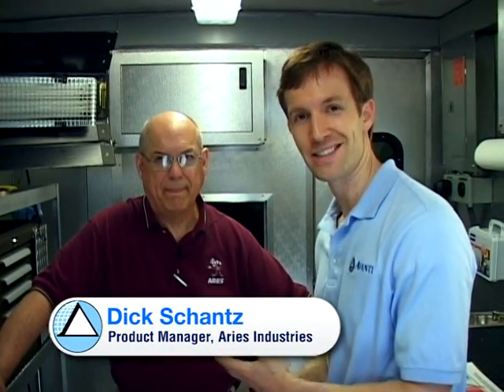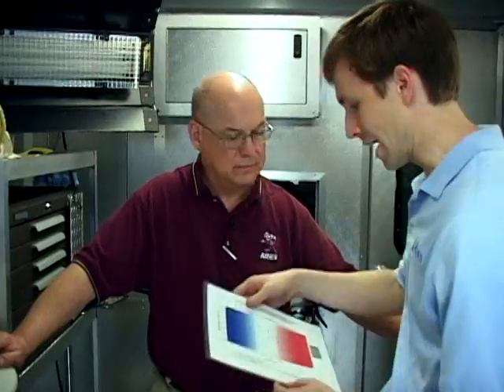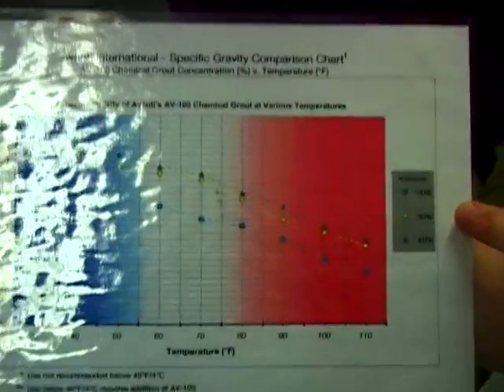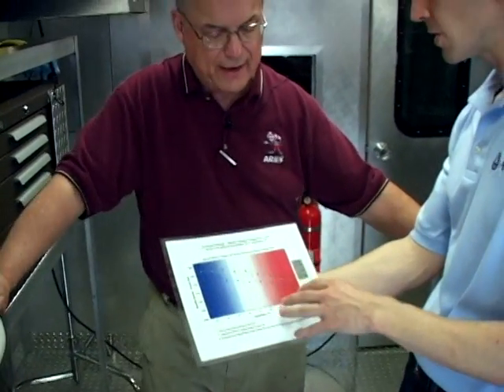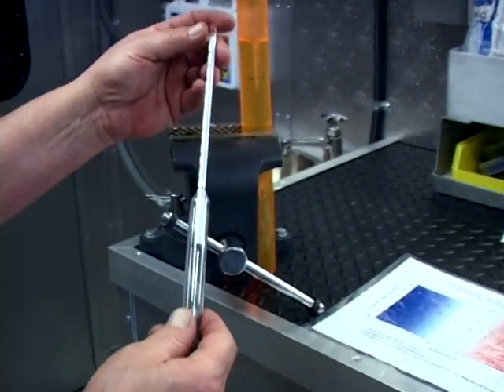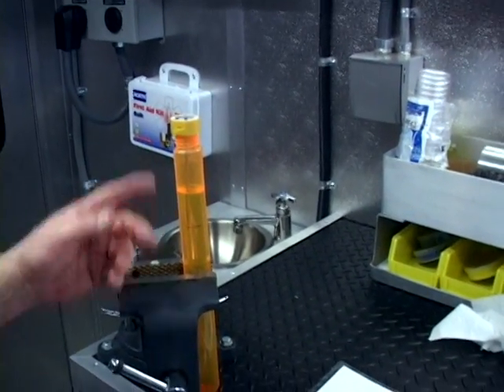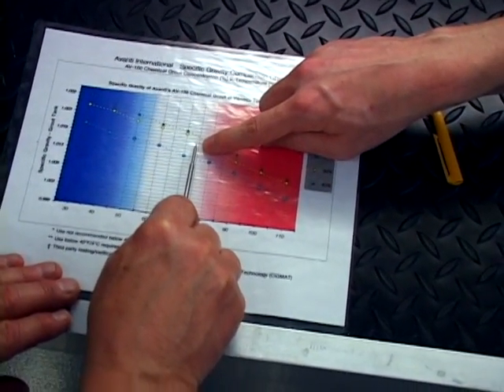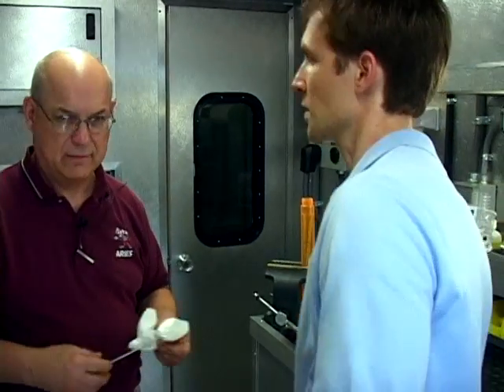For Inspectors: Using Hydrometers During Grouting Operations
To determine grout content, hydrometer and temperature gauge provide measures to compare strength on chart.